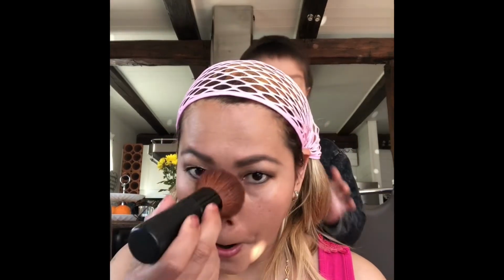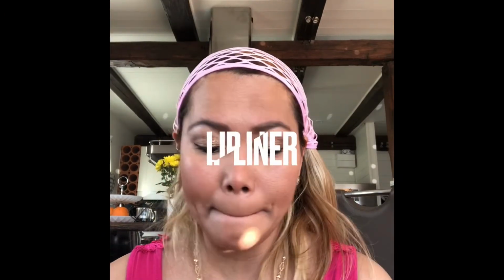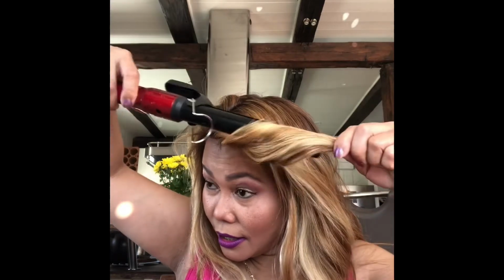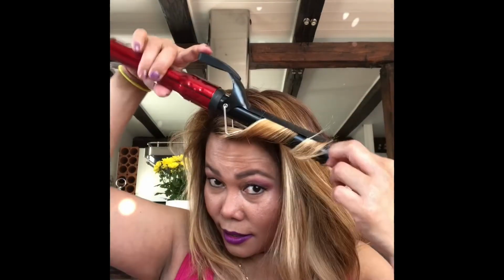PAANO MAGLAGAY NG BLUSH ON?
Hello
This just about continuation on my make up tutorial. Blush on and Lipsstick on move.
What brush is best.
Thanks for following
B. Regards/LJ